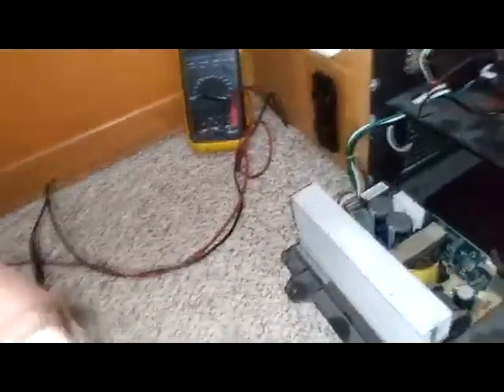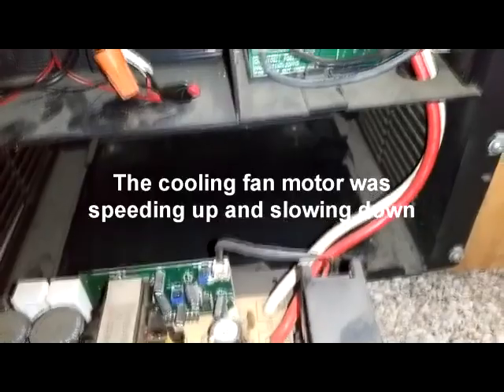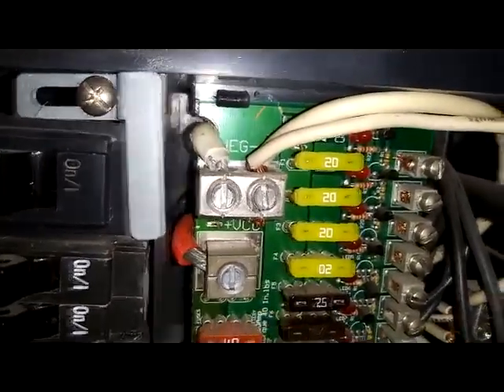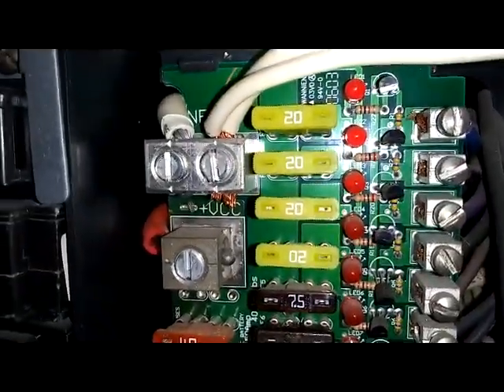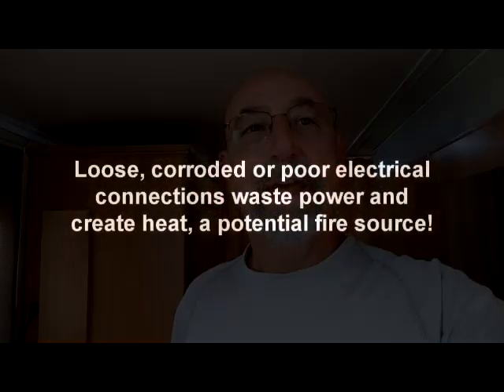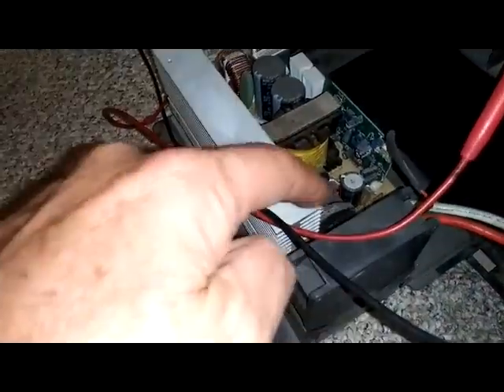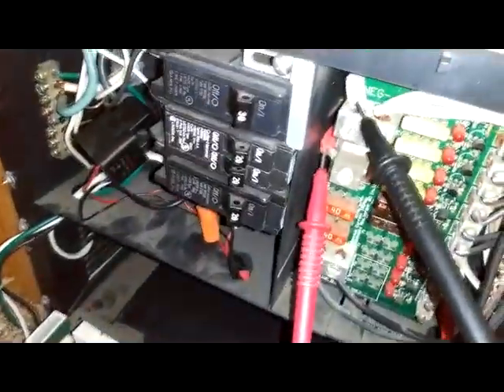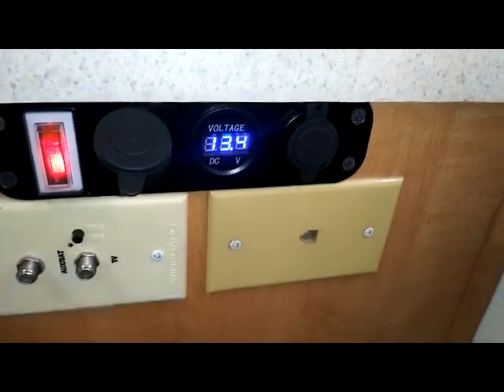2007 Trailmanor 2720, WF-8900 Electrical Panel Problem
I started experiencing lower than normal DC voltage while on a camping trip, hovering around 11.8 to 12.2 volts.  I initially thought the WF-8900 converter was failing as the fan motor was running erratically.  After getting back home and diving in, I found that the main terminal from the converter/charger to the main buss was loose.  Turns out there were many loose electrical lugs/connections throughout the panel on both the 12 volt and 110 volt side!  NOT GOOD!